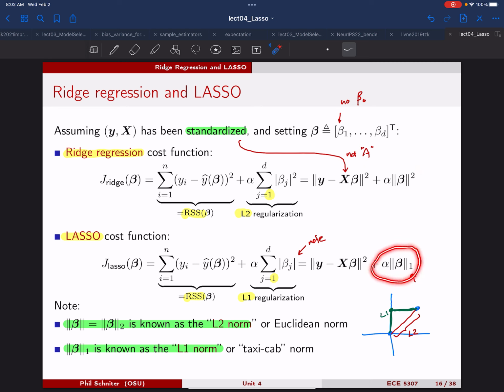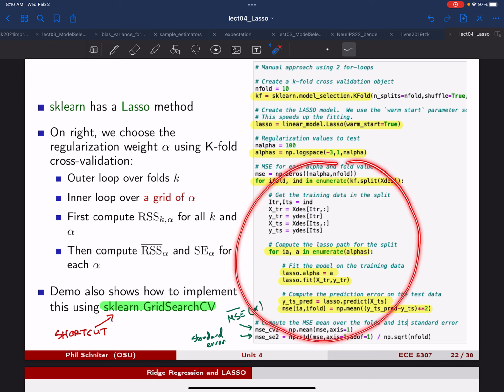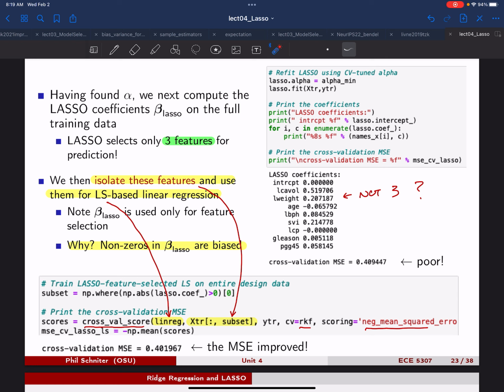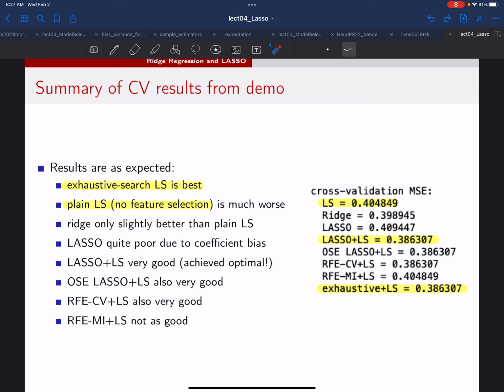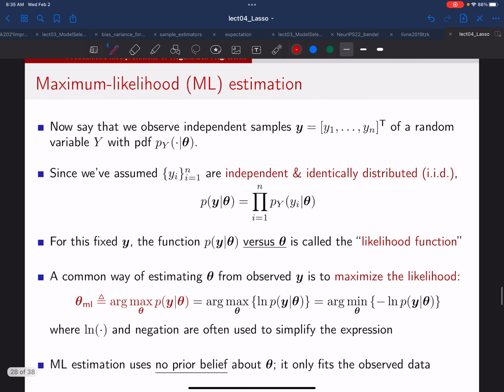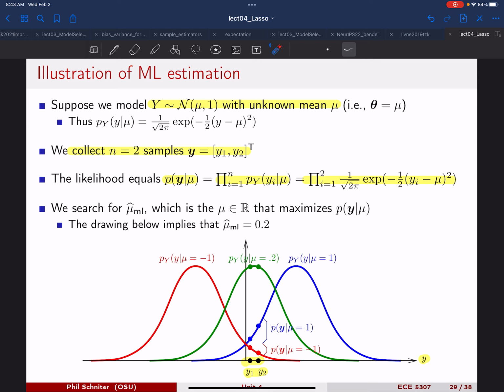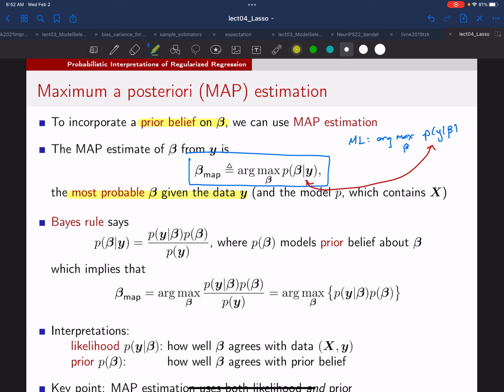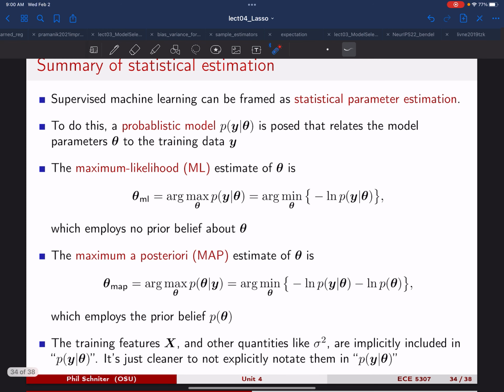Lecture 4b: Feature Selection, LASSO, and Maximum Likelihood